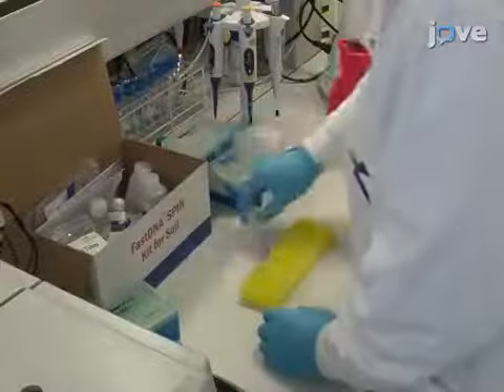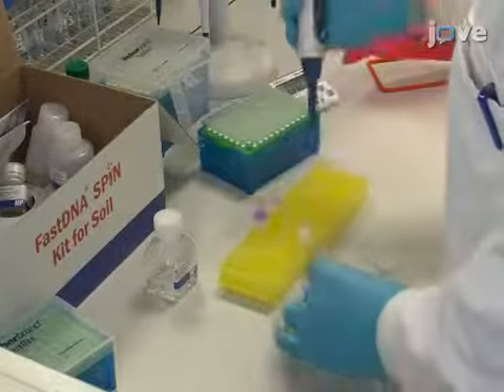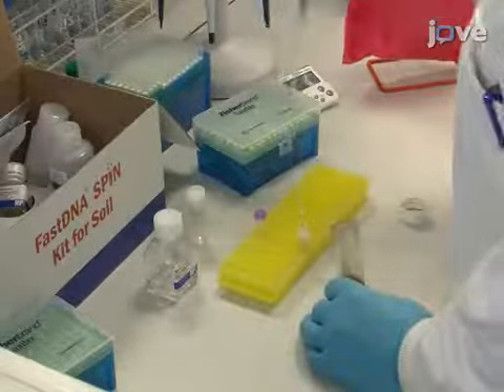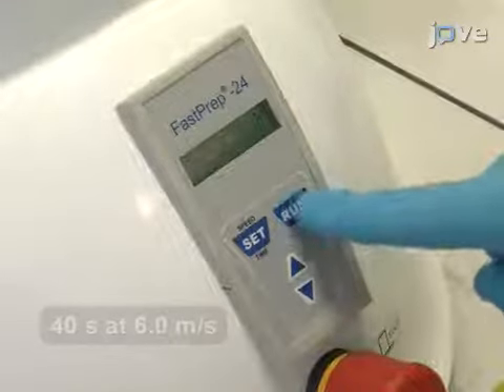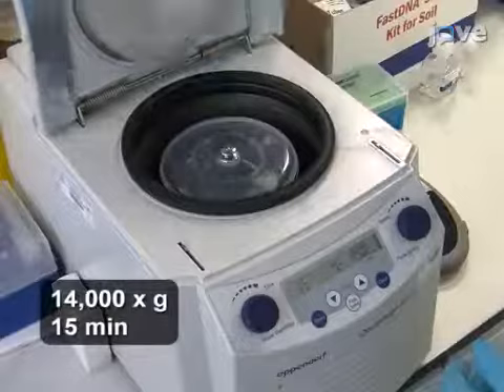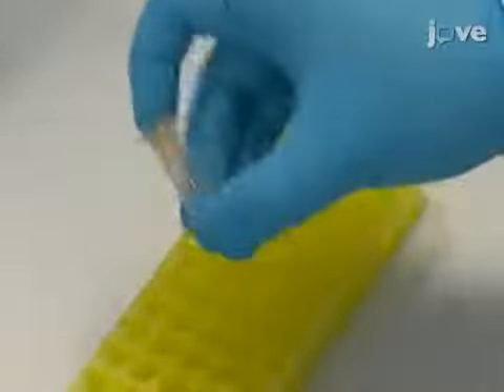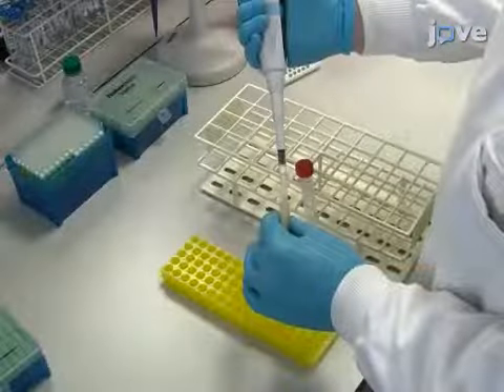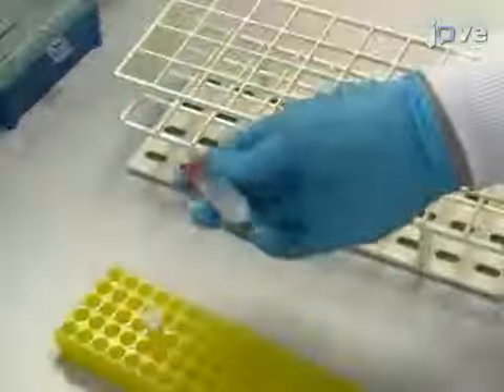Metagenomic Analysis of Silage | Protocol Preview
Metagenomic Analysis of Silage -  a 2 minute Preview of the Experimental Protocol

Richard K. Tennant, Christine M. Sambles, Georgina E. Diffey, Karen A. Moore, John Love
University of Exeter, Biosciences;

Metagenomics was used to investigate the microbiome of silage cattle feed. Analysis was performed by shotgun sequencing. This approach was used to characterize the composition of the microbial community within the cattle feed.